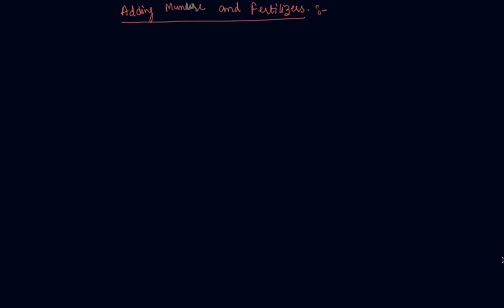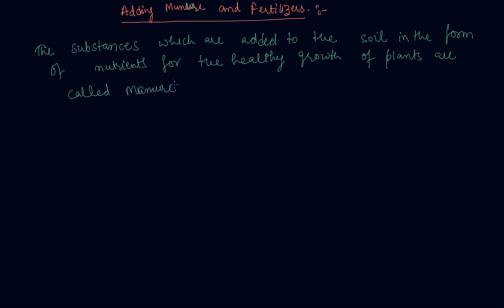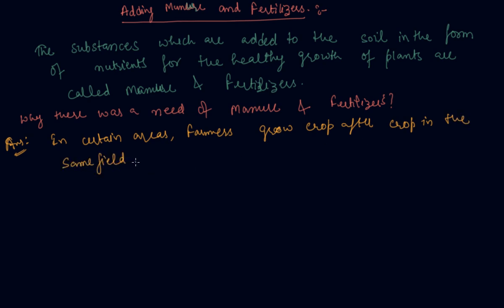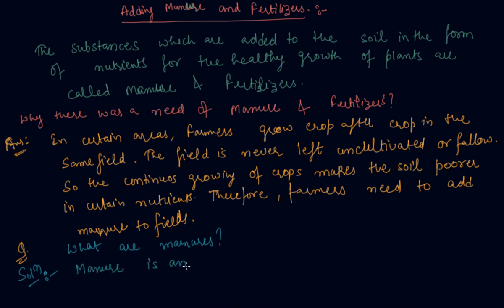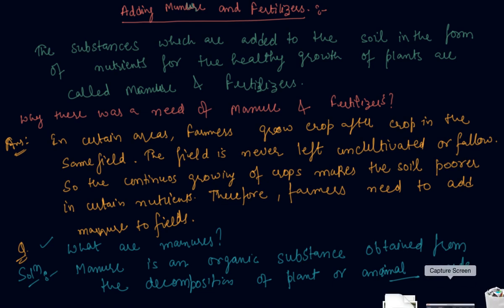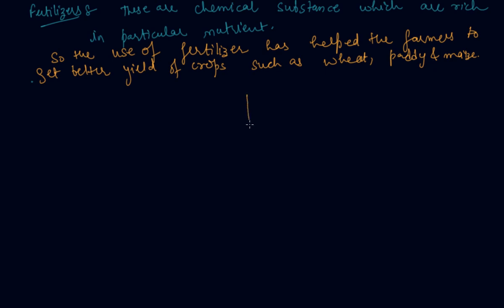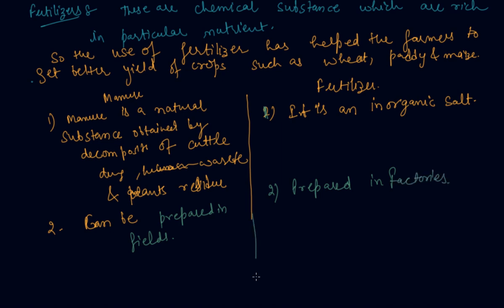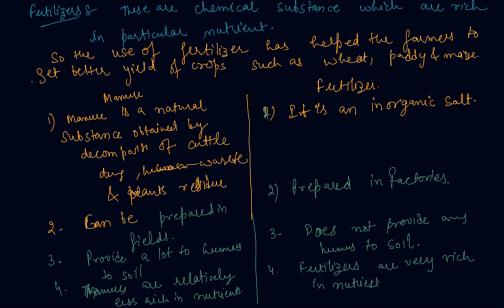Adding Manure and Fertilizers | Class 8 Biology Crop Production and Management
Adding Manure and Fertilizers |  Class 8 Biology Crop Production and Management by Sumit Mehta